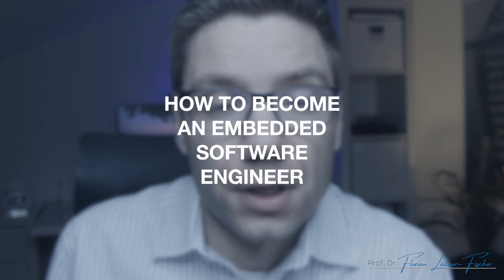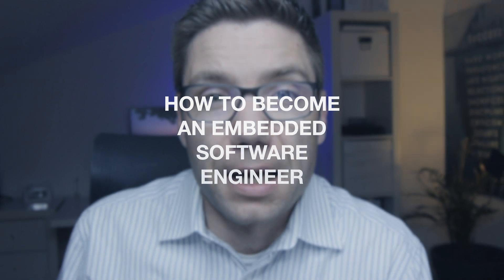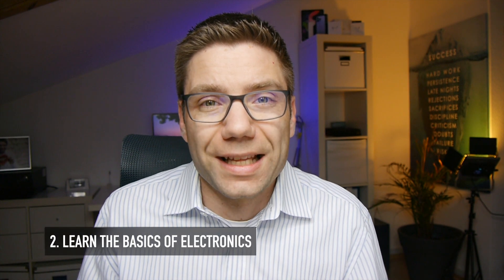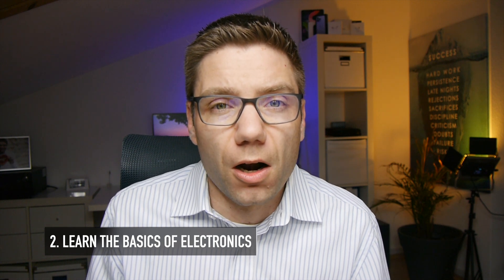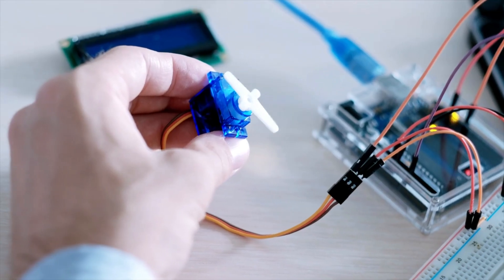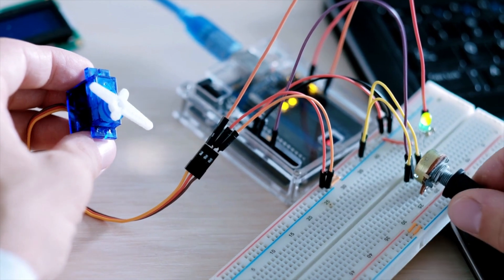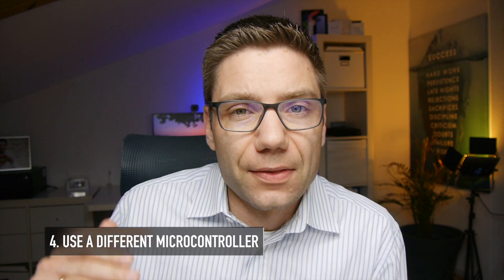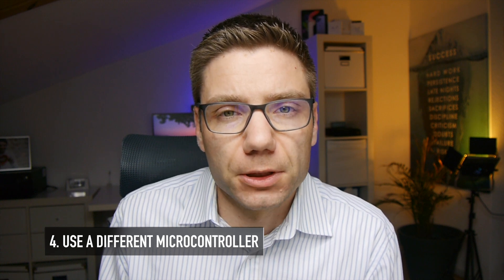How to become an Embedded Software Engineer - 5 STEP ROADMAP to learn Embedded Software Engineering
You want to become an embedded software engineer? Then this video is for you, if you don’t know what embedded systems are but you are interested in working for Tesla, BMW, Boing, Space X, Airbus, or Apple just to name a few companies watch the video!

If you already are a software developer and want to learn more about software engineering, I will talk about the five steps you have to take to become a self-taught embedded software engineer.

The list of resources for all 5 steps mentioned in the video can be found here:

My name is Florian Leitner-Fischer and I'm a computer science professor and software engineer based in Germany. I have experience both in academia as well as in industry managing a globally distributed software engineering team. In my videos I talk about programming, software development, software engineering and computer science as well as the occasional tech / gadget review.

My mission is to help you to take the step from programmer to software engineer and to help you being a better software engineering leader.